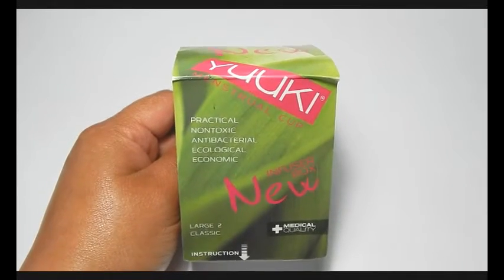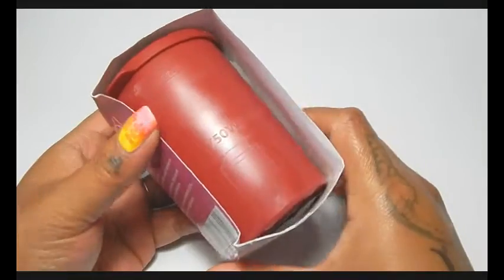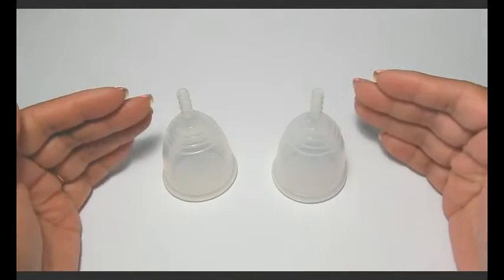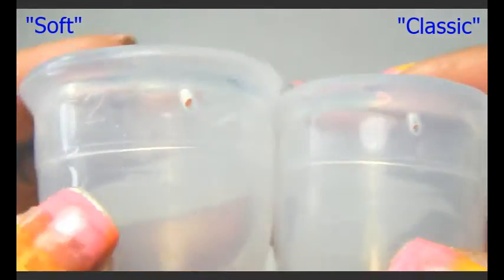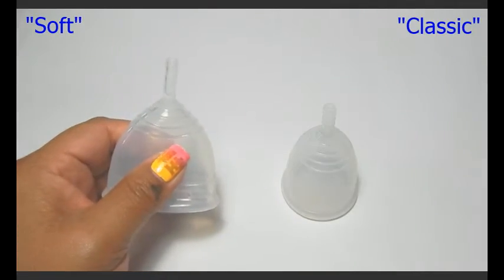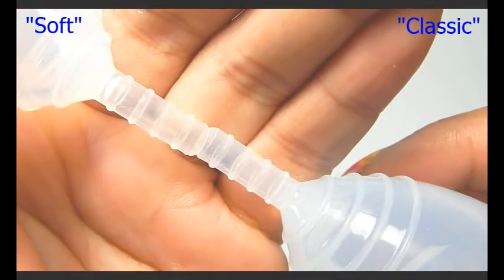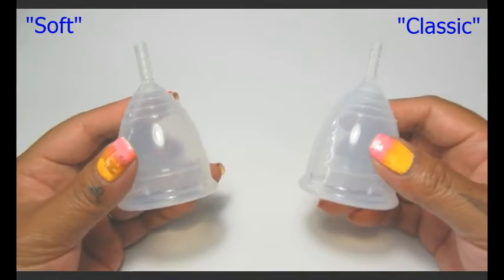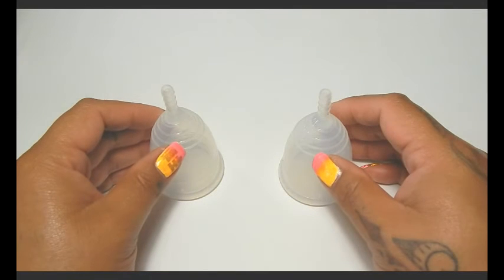Yuuki Soft & Classic - What's the Difference? Menstrual Cups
The differences between the Yuuki Soft & Classic - 2016.